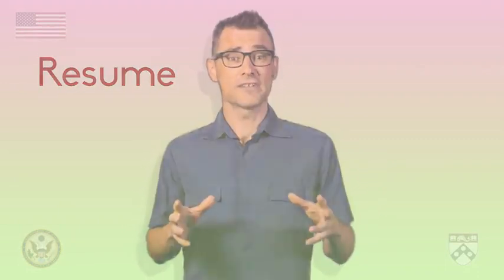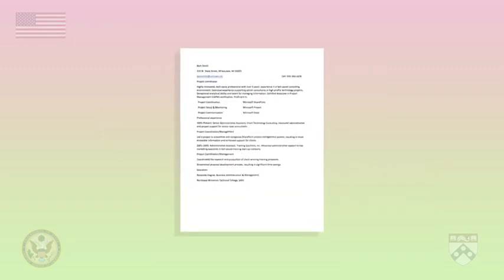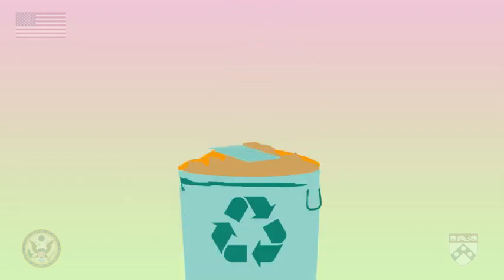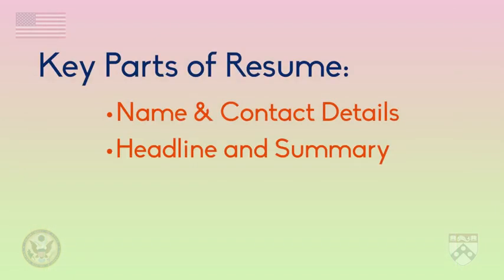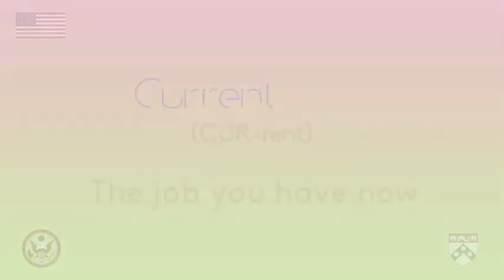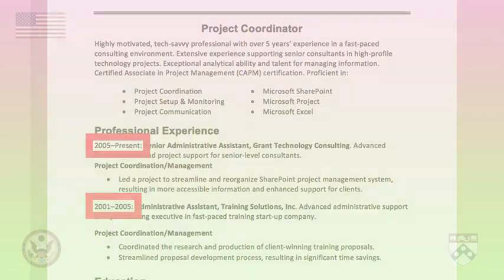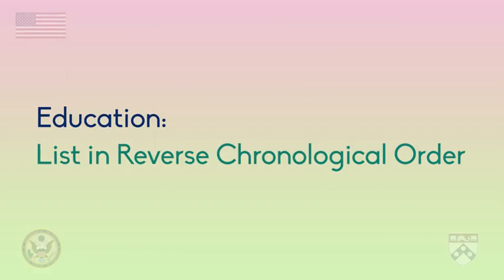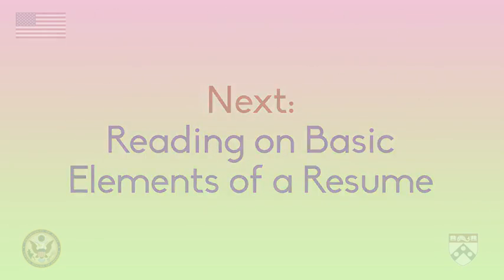careerdevelopment 15 Parts of a Resume